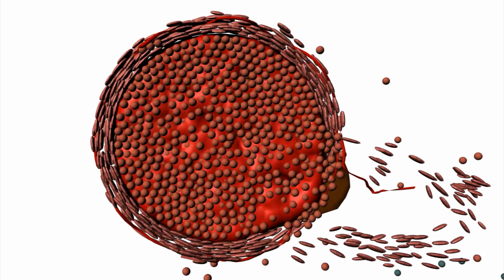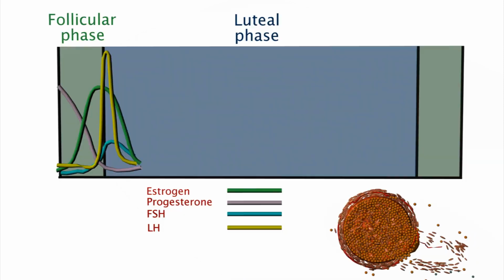Estrous cycle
This video is part of the "Physiology concept series"  @luisabatep. It describe the manner in which a follicle develops, ovulates and becomes a corpus luteum.  It also depicts the endocrine changes observed during this process.